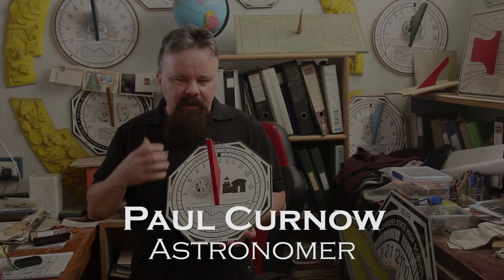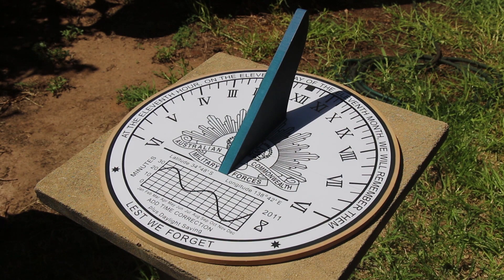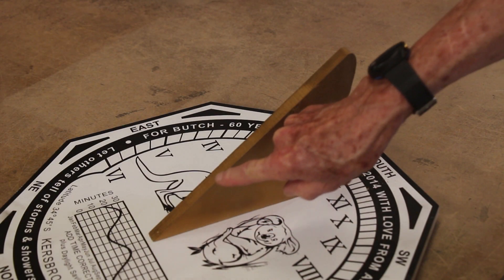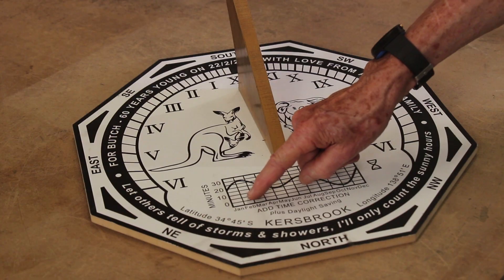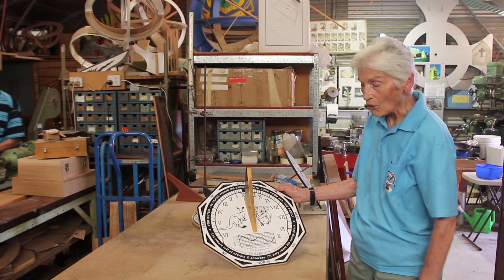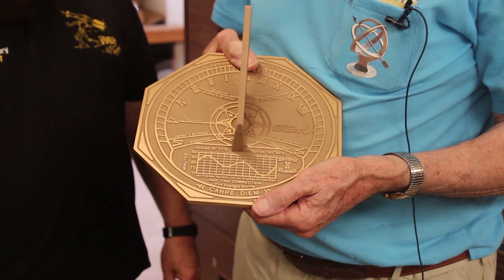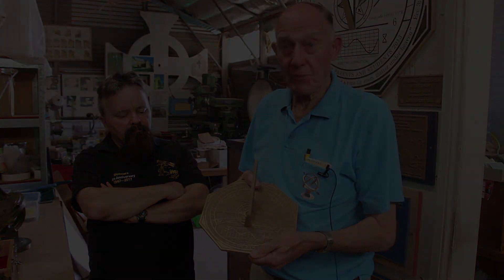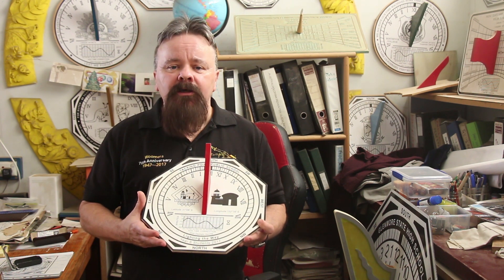Sundials - Starman's 2-minute Astronomy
A short 2-minute video featuring astronomer Paul Curnow talking about Sundials. In this edition, physicists John Ward & Margaret Folkard from Sundials Australia give a brief explanation of how a sundial works (image credits: Graeme Stanley distantstars.org; and Wikimedia Commons. With special thanks to John Ward & Margaret Folkard, Sundials Australia).